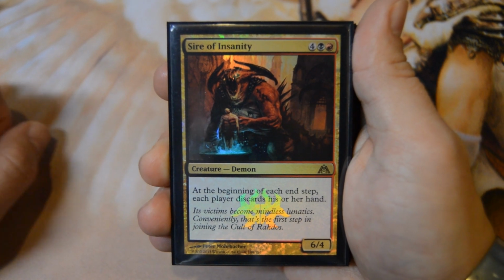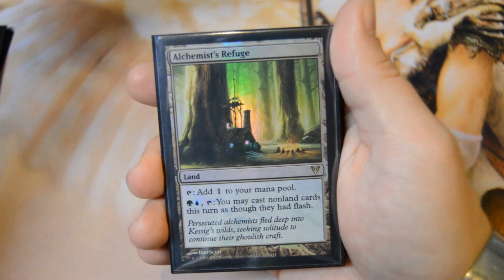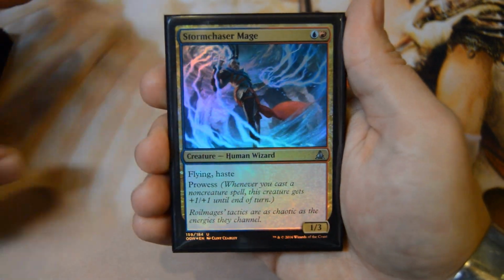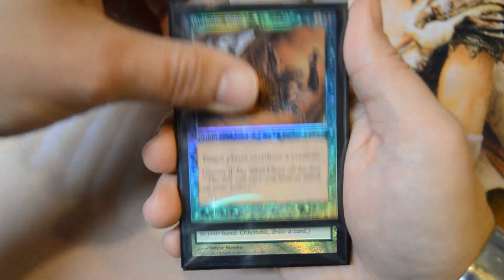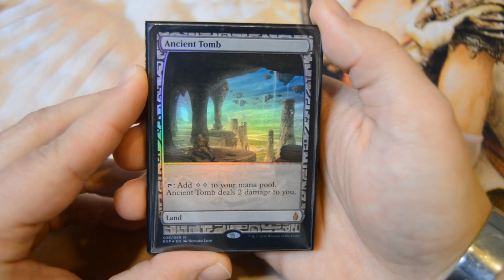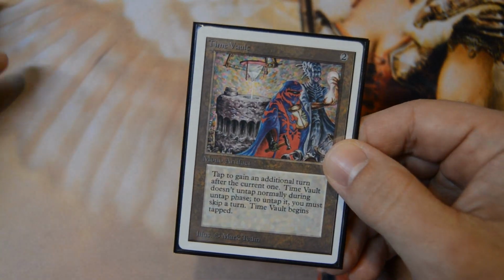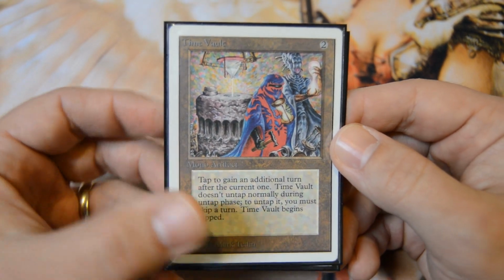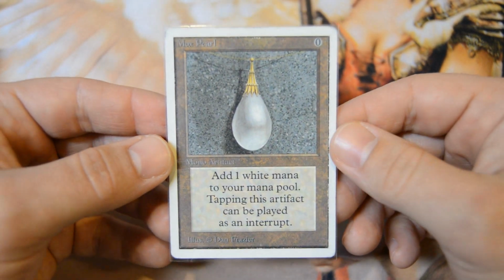MTG Pimpage Pick Ups 16!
Bringing you guys my pimpage pick ups video post Grand Prix Washington DC 2016!  I was able to get a couple really sick cards from the GP and also had some pretty nice purchases through ebay.  Enjoy guys!.